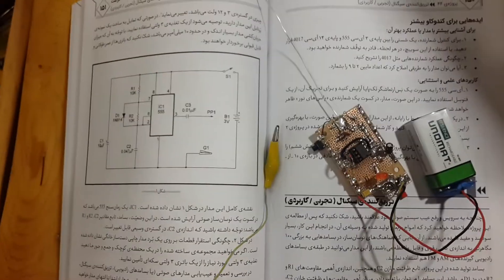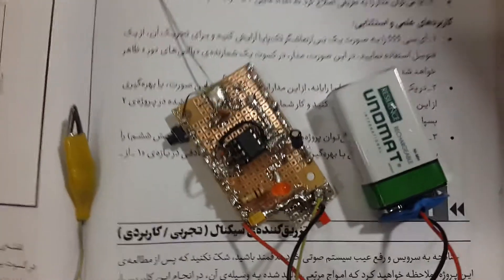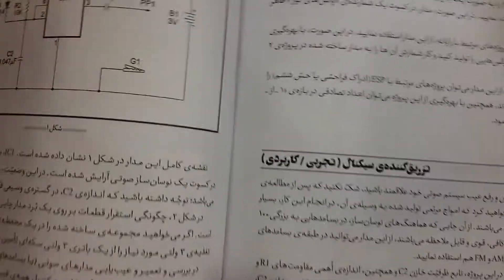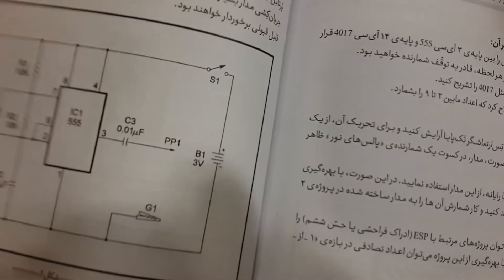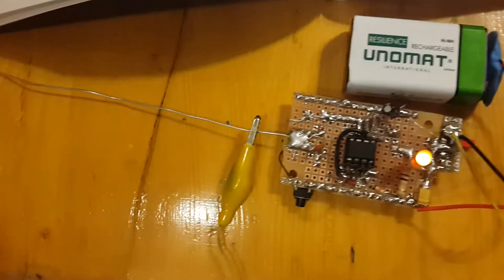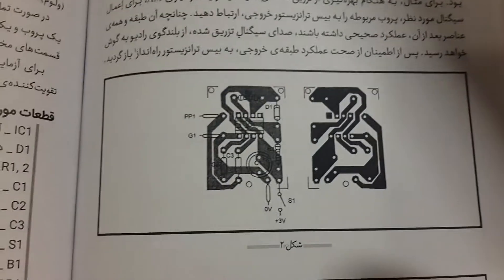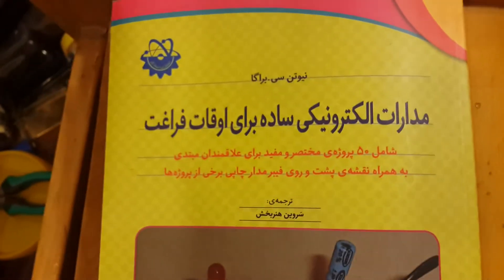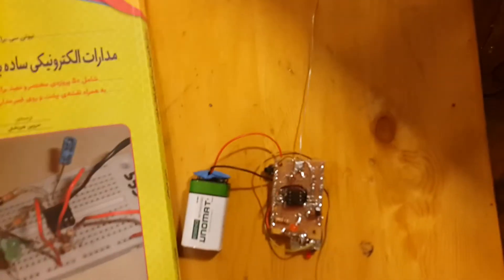dc frequency injector by 555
Useful project to inject frequency to any device. change 10kohm resistors with POT to adjust the frequency.